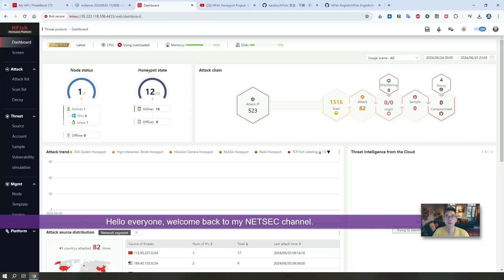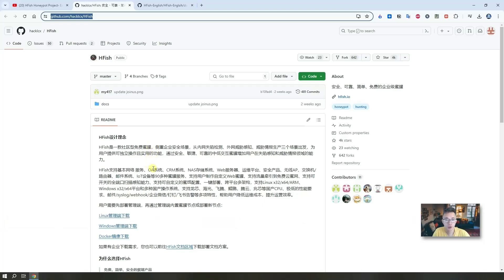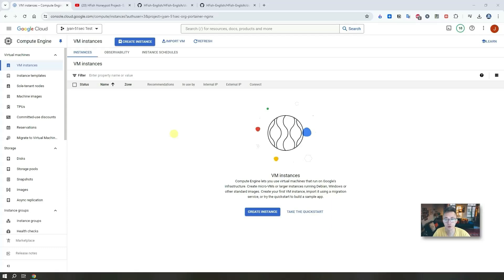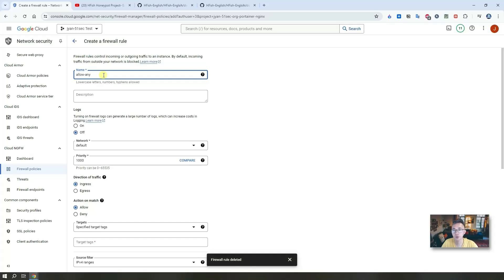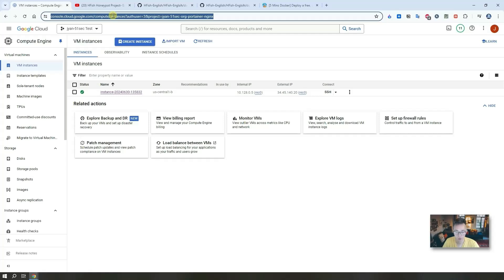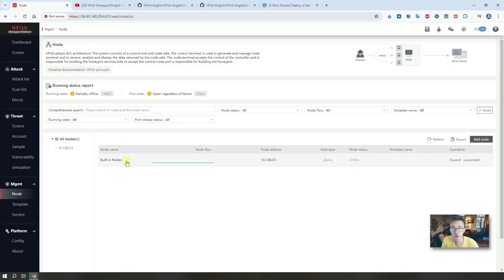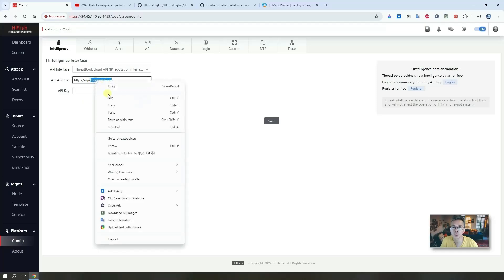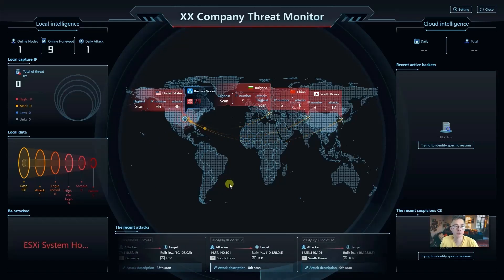[5 Mins Docker] Easily Create A Free But Safe Honeypot - HFISH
This video shows you how to create your own free & Safe Honeypot in Google Free Tier virtual machine. You can host it in any other free tier VPS and obersave the attacks from Internet. You also can use your own domain / subdomain to access it with reverse proxy's help.

💖Chapters:
0:00 - Introduction
1:59 - Lets start it
3:39 - 1. Create Free Tier GCP VM & Install Docker
5:41 - 2. Creaet Firewall Rule to Allow Any
7:25 - 3. Create HFish Docker
8:35 - 4. Log Into HFish Web GUI
15:33 - Outra